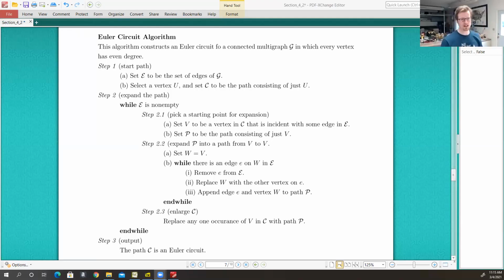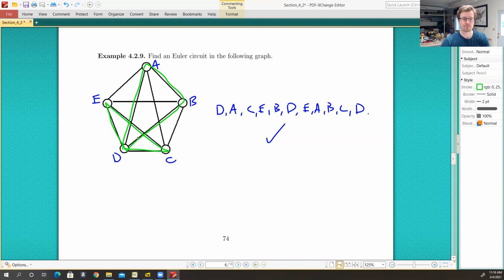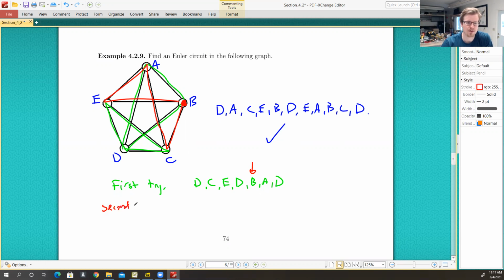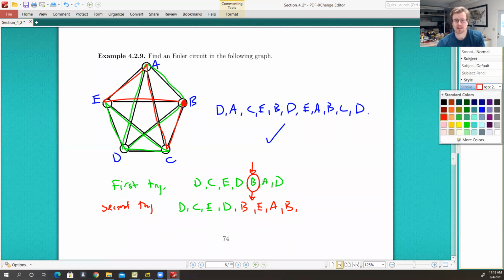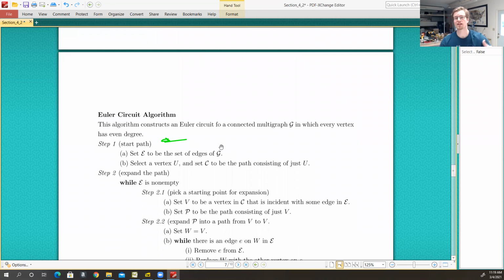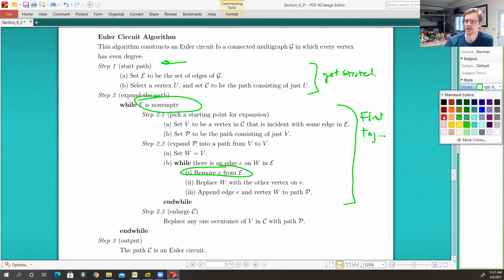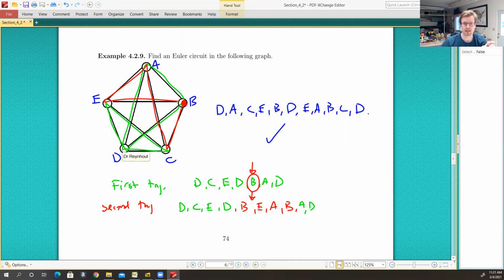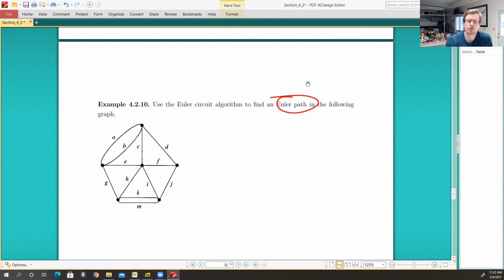Paths and Circuits - Euler Circuit Algorithm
Video 7 of 9 presenting section 4.2 Paths and Circuits from Discrete Mathematics 5th ed by Dossey et al. The Euler circuit algorithm is a process (algorithm) which produces an Euler circuit in graphs in which each vertex has even degree. Previous examples are revisited after reading through the algorithm, an application of the algorithm is the subject of the next video. *The algorithm does require the graph to be connected, and does allow for multigraphs.